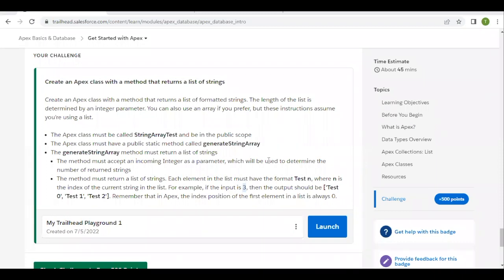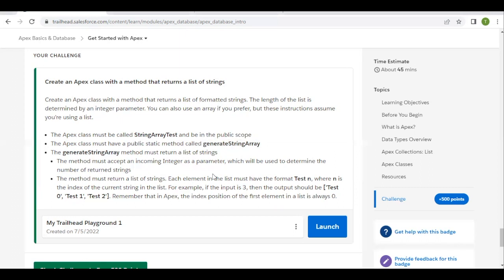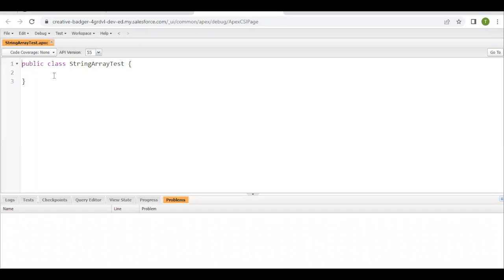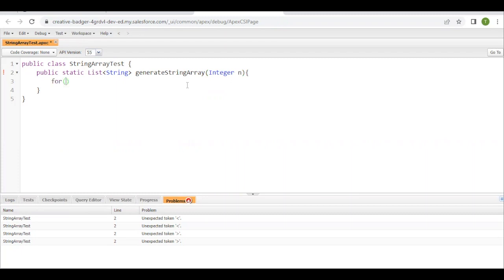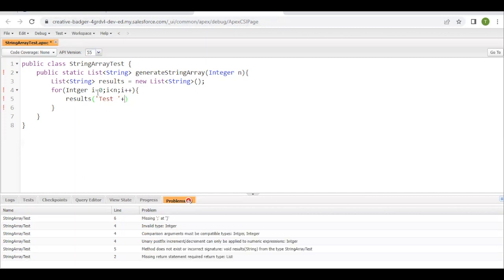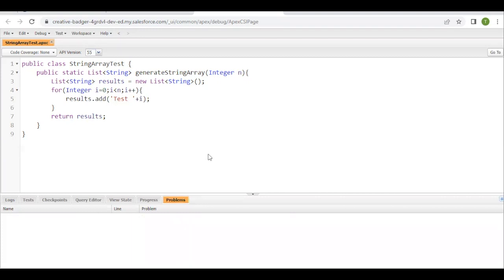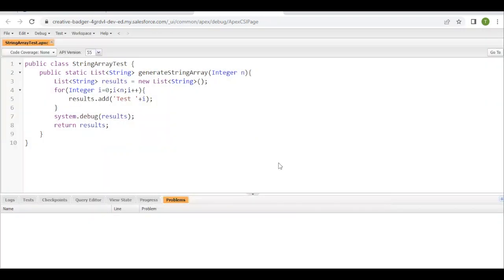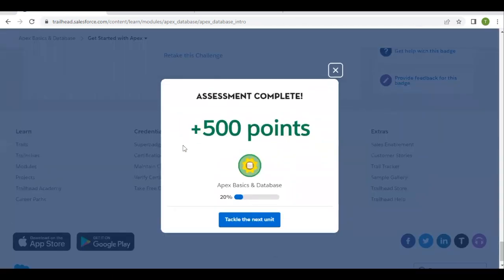Get Started with Apex Trailhead Solution - Apex Basics & Database